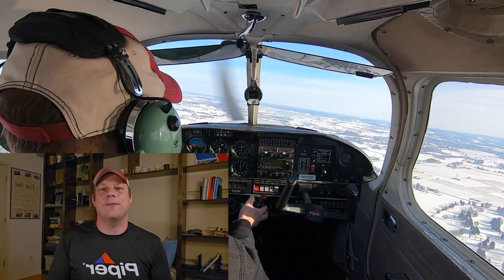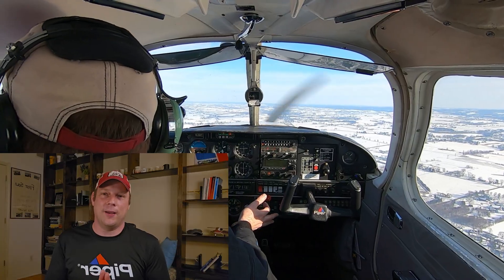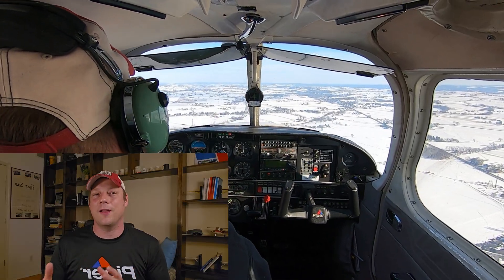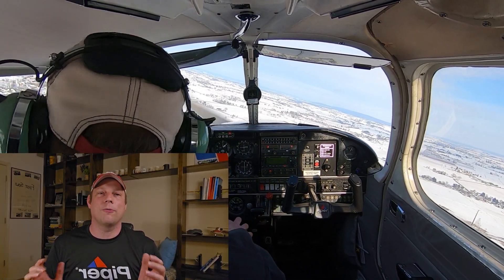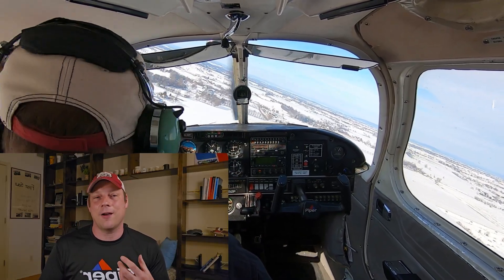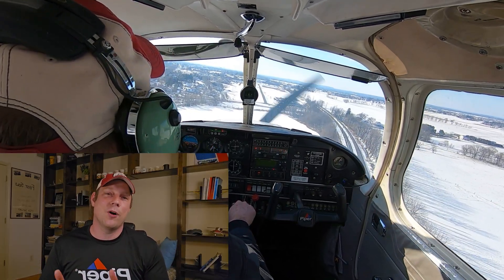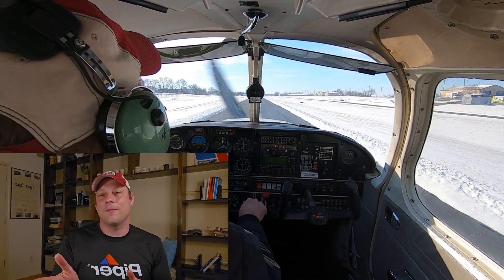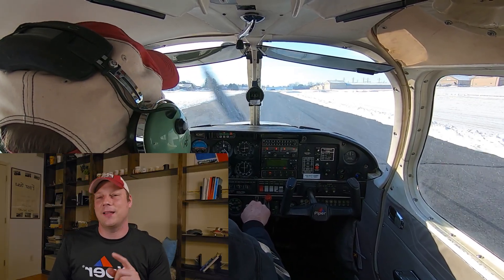Rudder Cable Breaks! Flight Control Failure Mayday 25/31 Airplane Emergency Series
Enjoy a full month of aviation emergencies (ok maybe all aren't emergencies, but abnormals at least) throughout the month of May.  Codename MayDay series.
Today we discuss an aircraft rudder that goes to full deflection.  Let's talk about what to do if it happens!
Piper Cherokee / Cessna 172 / Cessna 150
Rudder Full Deflection
Crosswind Landing
Rudder Cable Breaks
Flight Control Failure
Private Pilot